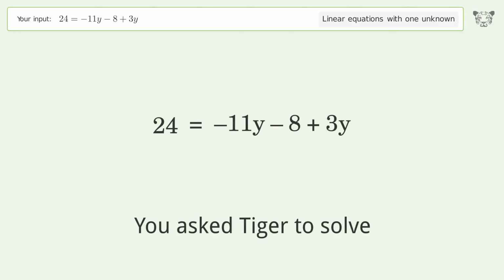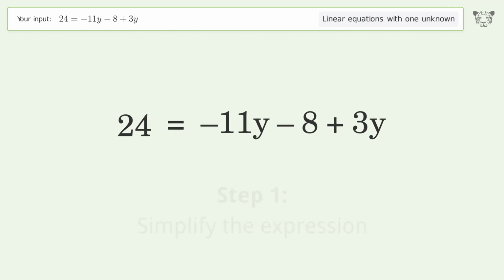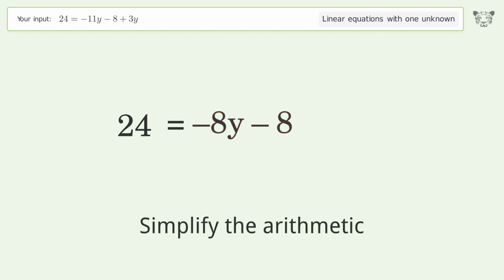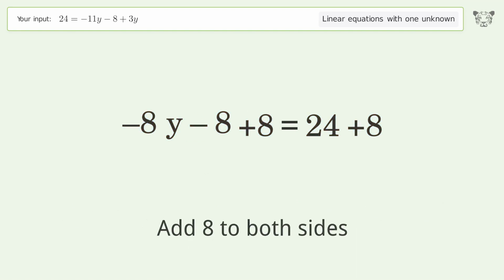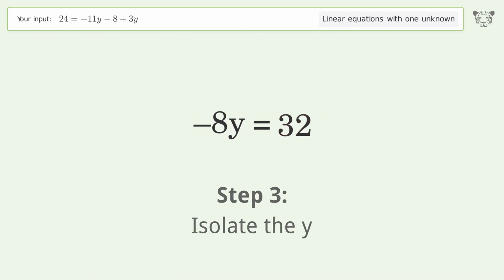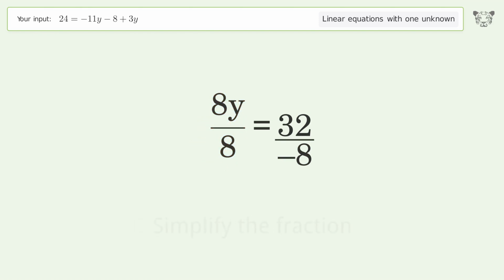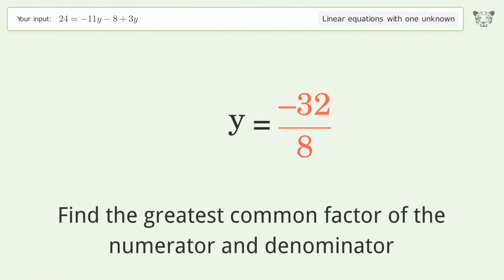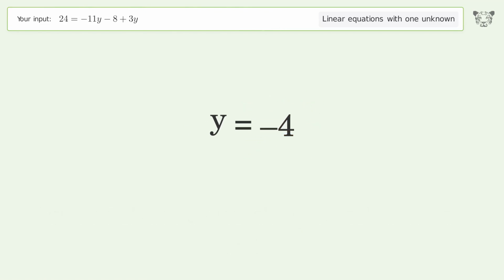Solve 24=-11y-8+3y: Linear Equation Video Solution | Tiger Algebra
Struggling with 24=-11y-8+3y? Watch our step-by-step video on Tiger Algebra to master this linear equation effortlessly.